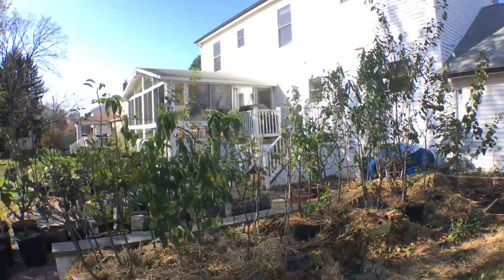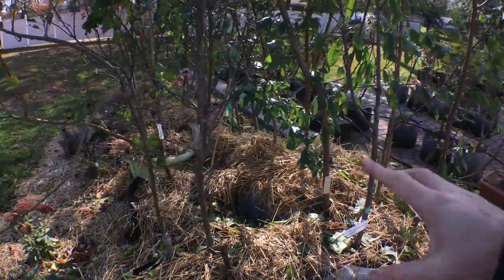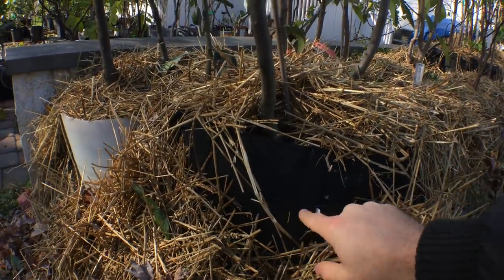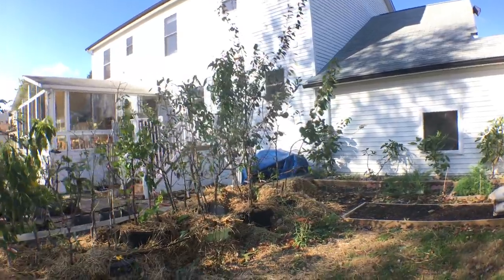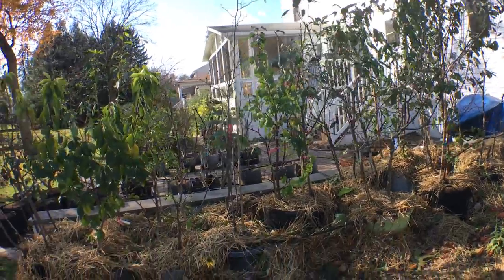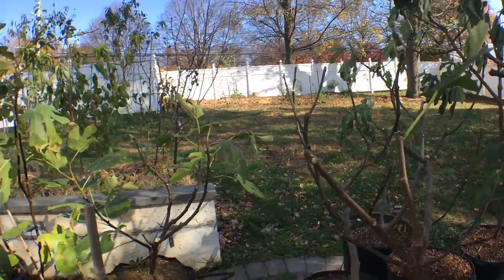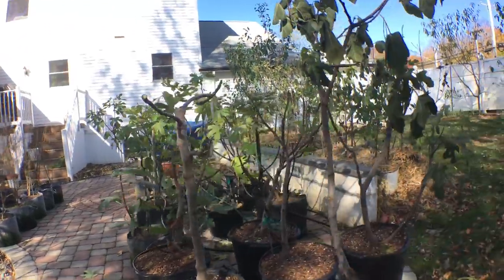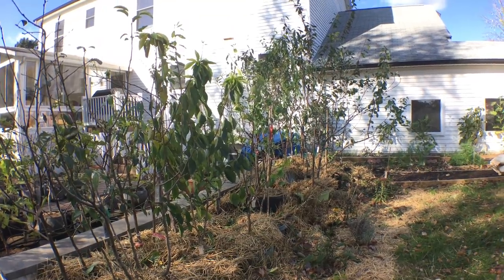Can I Leave Container Fruit Trees Outside all Winter?!